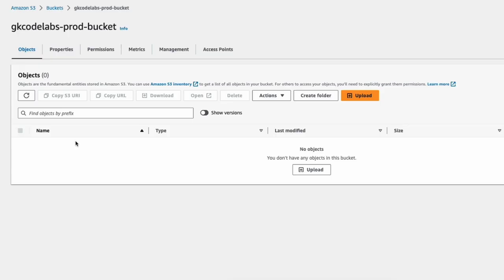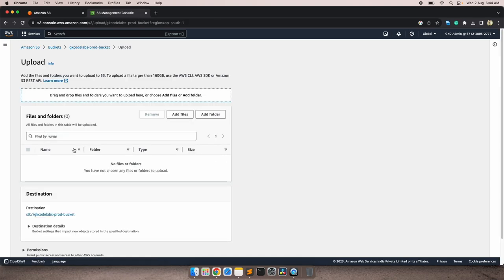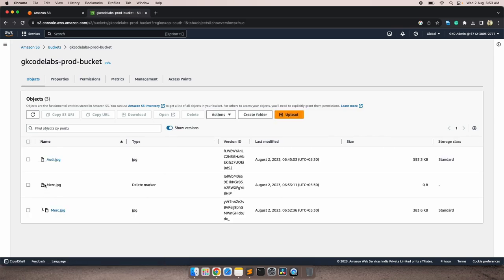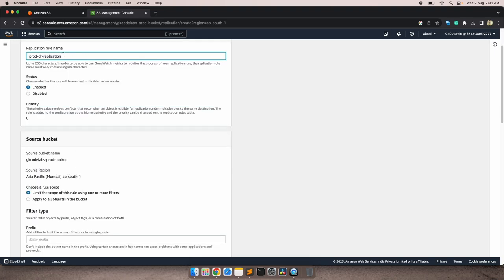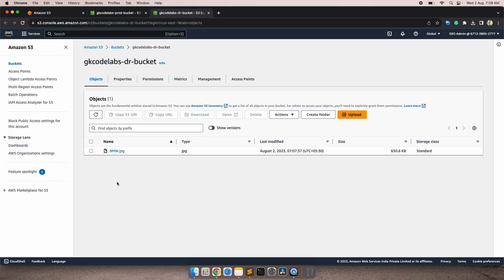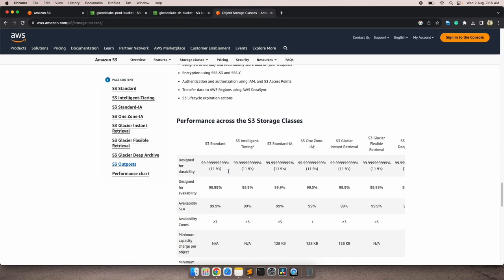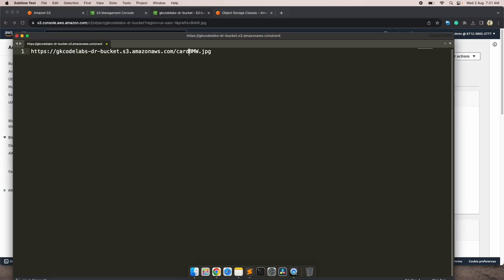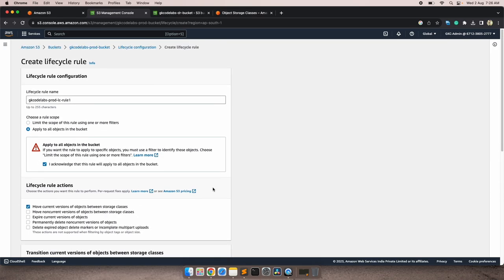All about AWS S3 | Versioning | Replication | Lifecycle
Hi All,
In this video I have explained AWS S3 Details of S3 Versioning, Replication, Lifecycle propagation, and much more, these concepts are very crucial in terms of AWS interviews and AWS hands-on.